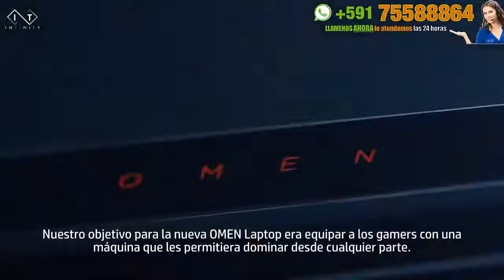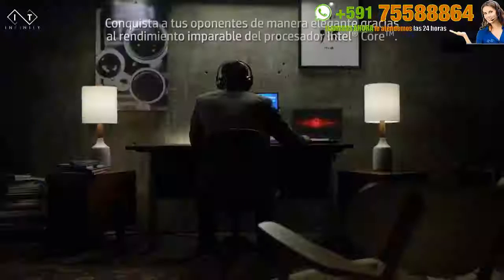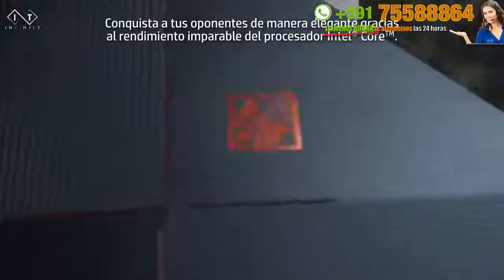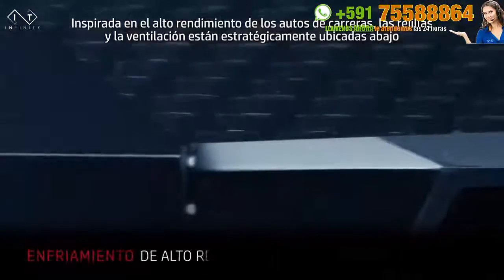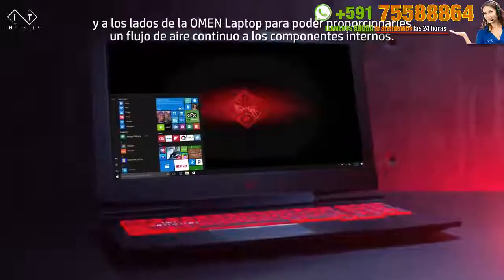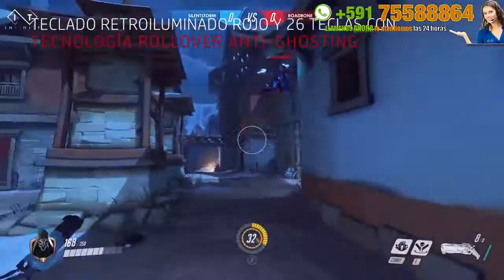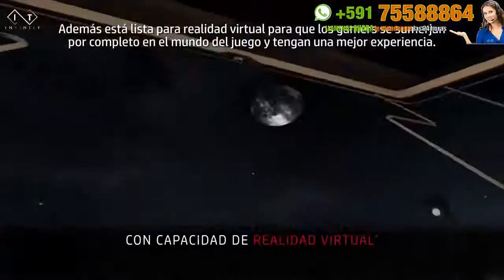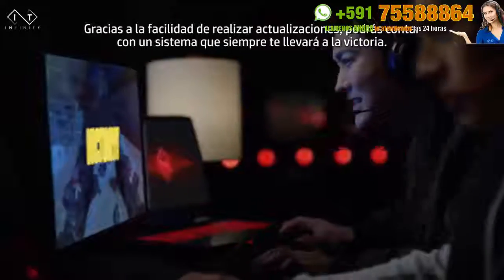Computadoras de escritorio precios bolivia 🔴 Infinity Soluciones whatsapp +591 76019760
Infinity - Soluciones Ilimitadas a Tu Alcance

Calle Mercado #457 Edificio "Mall Calle 7", Planta Baja, Oficina P-18
Santa Cruz de la Sierra

Llamar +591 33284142 - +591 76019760 (también whatsapp)

Servicio de reparación de ordenadores · Tienda de informática · Empresa de informática

Infinity 3s Comercialización, es una empresa con centro de operaciones en la ciudad de Santa Cruz desde donde atiende a toda Bolivia enfocando sus actividades en cuatro pilares fundamentales: Atención personalizada, proveer tecnología informática de punta, integrar soluciones, asesorar estratégicamente a través de una unidad técnica calificada y certificada, para brindar soluciones empresariales.

Nuestra Misión, es crear soluciones tecnológicas a tu medida caracterizadas por su innovación, planificación y calidad que permitan a nuestros clientes mejorar sus procesos de negocio reduciéndoles sus costos y maximizando sus beneficios.